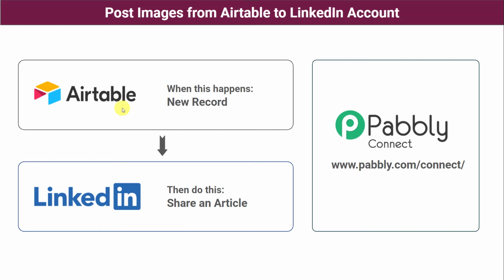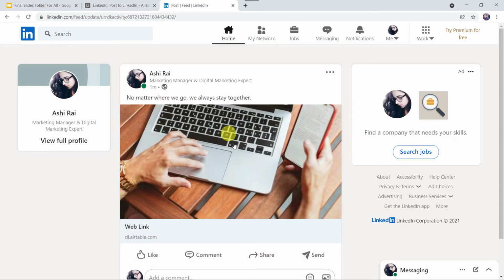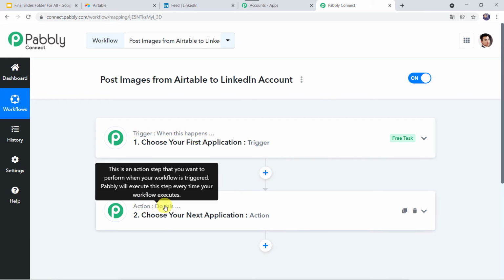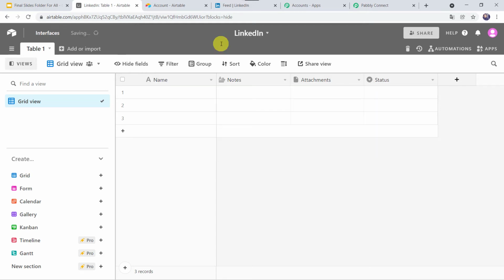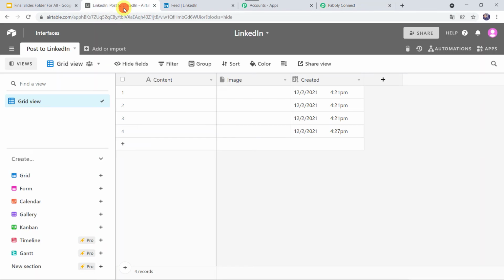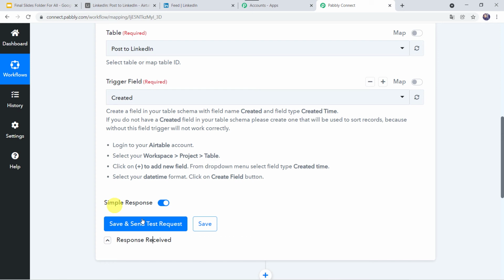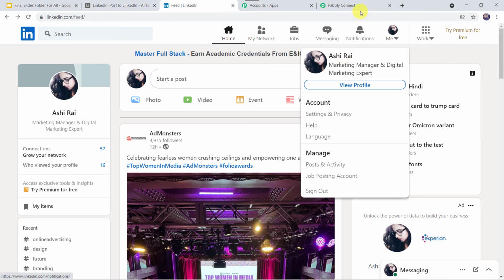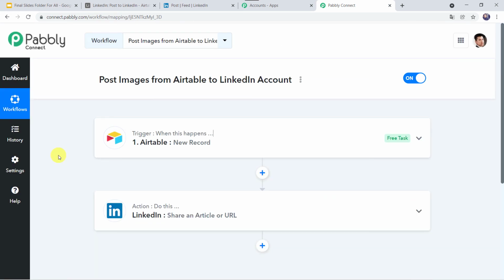Post Images from Airtable to LinkedIn Account Automatically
In this video, we will learn Airtable to LinkedIn
integration, where you can post images from Airtable to LinkedIn Account automatically with the help of Pabbly Connect.